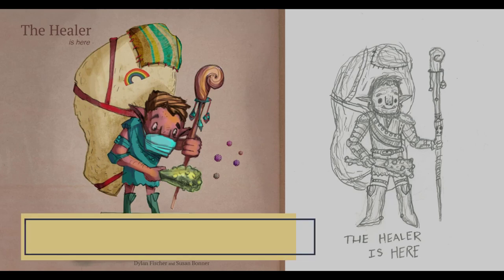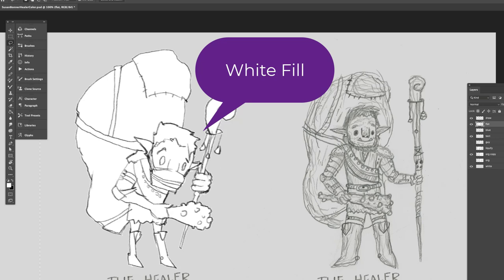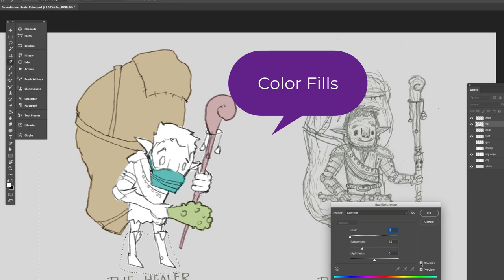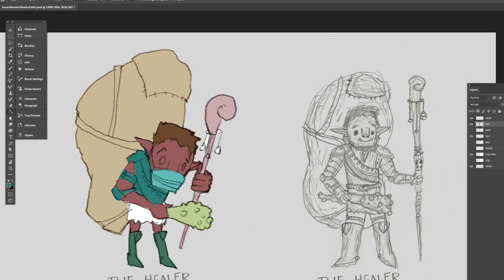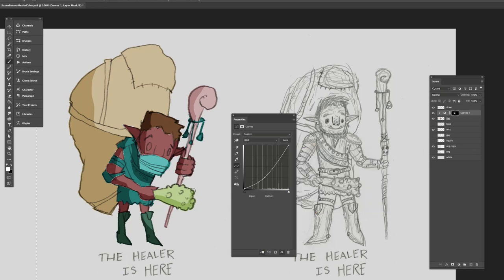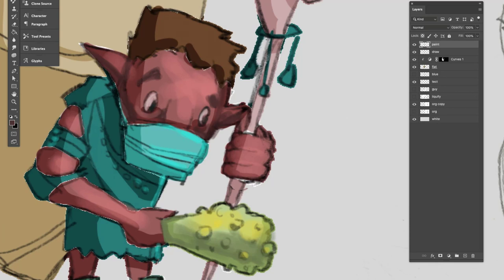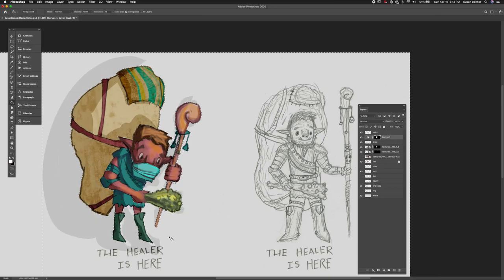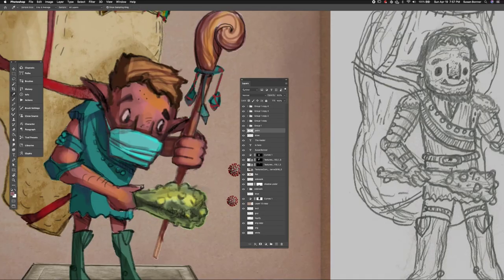Digital Painting Creature in Photoshop. A Guide for Students doing Rendering of a Character Design.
How to Paint a creature in Photoshop, A tutorial for 2D Character Designers for Game Design.
Table of Contents:

00:00 - Introduction
00:24 - Black drawing over Blue Lines
00:45 - White Fill Action
01:07 - layers for flats and drawing
01:45 - Making Selections - Lasso
02:20 - Adding and Subtracting from Selections
02:32 - Color Fills: Hue Saturation to change the color
05:00 - Clean edges
06:49 - Lighting
07:06 - Curves Adjustment Layer for darkening
07:25 - Cleaning up the mask
08:02 - Changing Brush Size
08:30 - New Paint Layer
10:10 - Textures.com
12:08 - Layer Styles for textures.